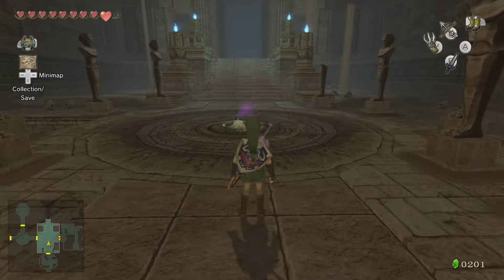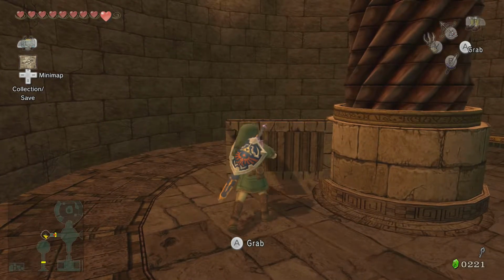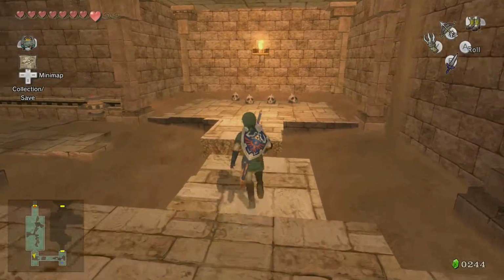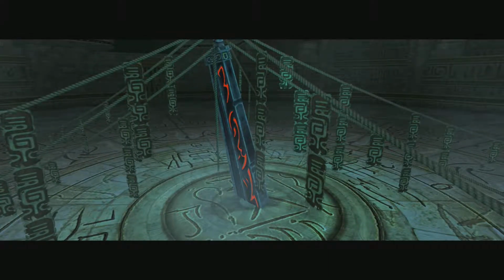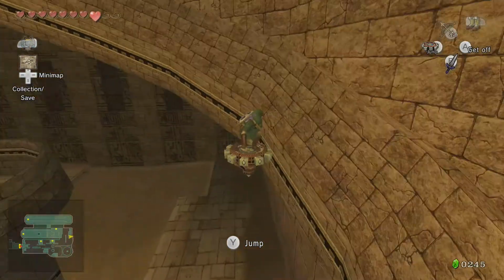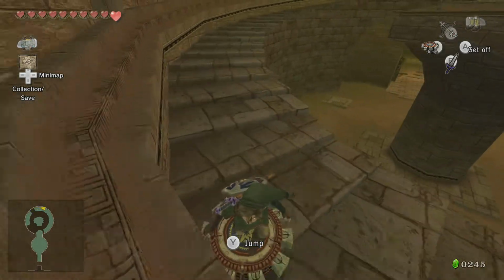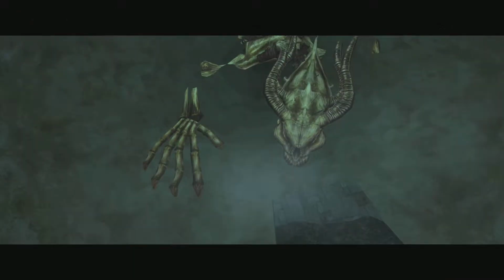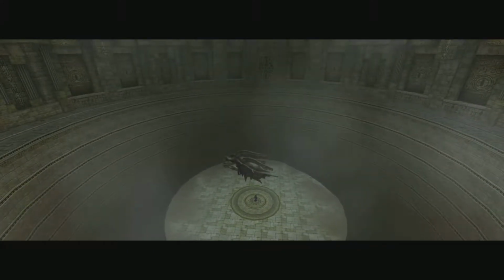SPINNER & STALLORD BOSS FIGHT | The Legend of Zelda: Twilight Princess HD (Hero Mode) #28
Miniboss Fight starts at: 9:40
Boss Fight starts at: 18:06
Phase 2 starts at: 21:48

IN TODAY'S EPISODE:
We take on the second half of the fourth dungeon by taking on the basement portions! We fight the miniboss, Dark Hammer, and get the dungeon item, the Spinner, then make our way to the boss!